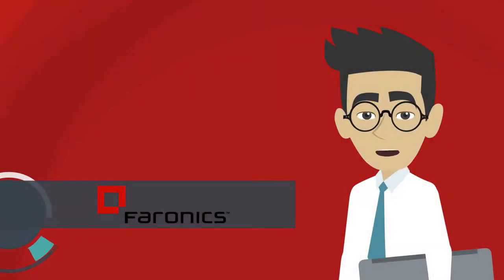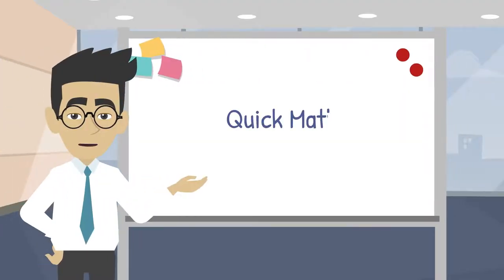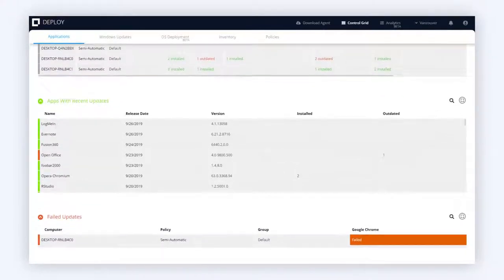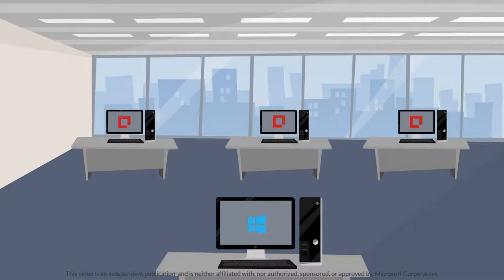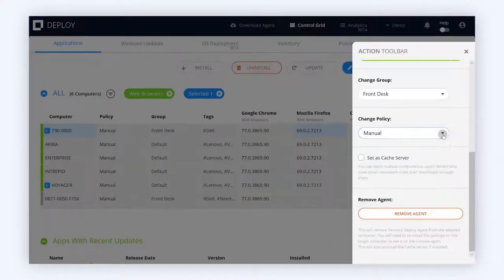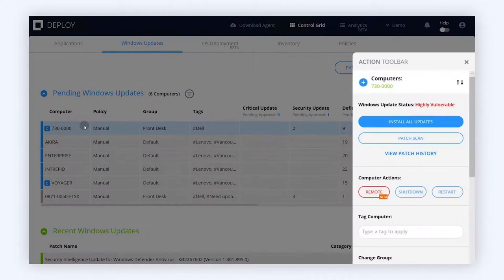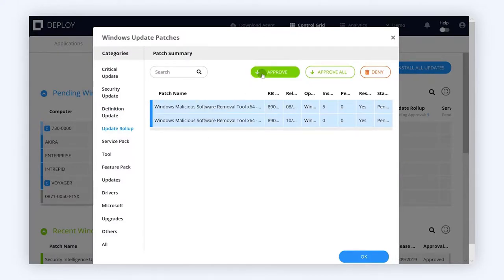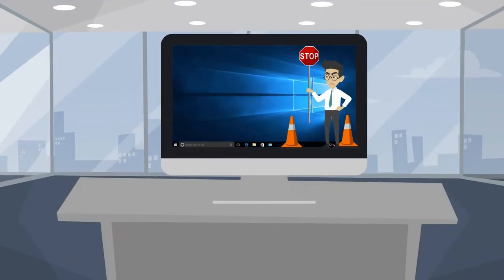Faronics Cloud Deploy - The Easiest Way to Manage Your Endpoints!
Faronics Deploy is the Newest, Fastest, and Easiest way to Manage the endpoints in your IT network.

In this video, we show you just some of the capabilities of this amazing cloud-based software.